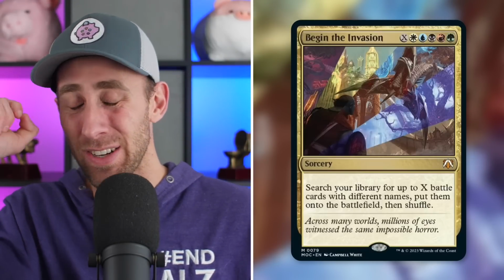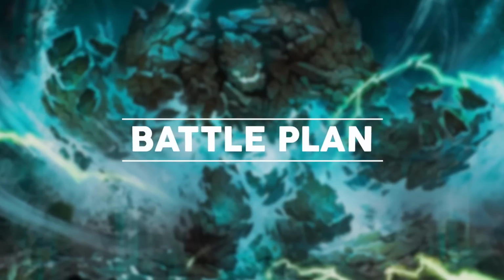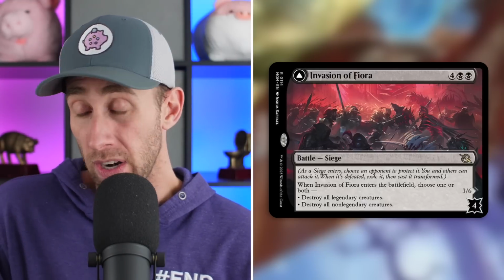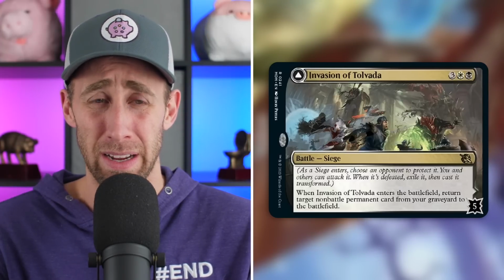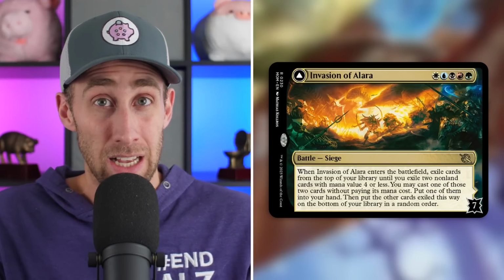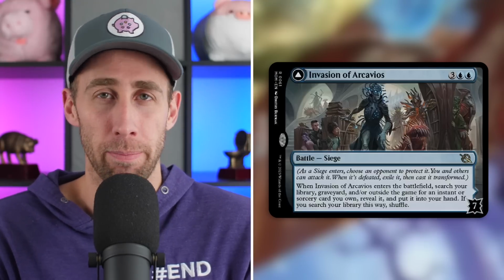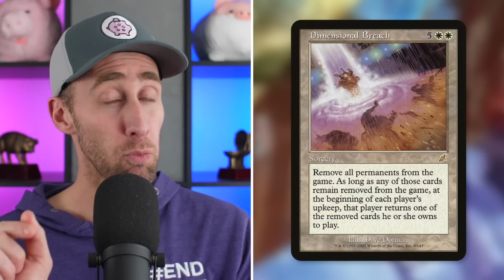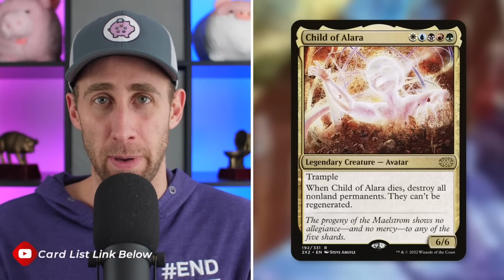This is Huge! | Begin the Invasion | March of the Machine Spoilers | Magic the Gathering | MTG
The Commander's Quarters is your Magic the Gathering source that helps you Command Your Budget! Begin the Invasion is a new exciting spoiler from March of the Machine!